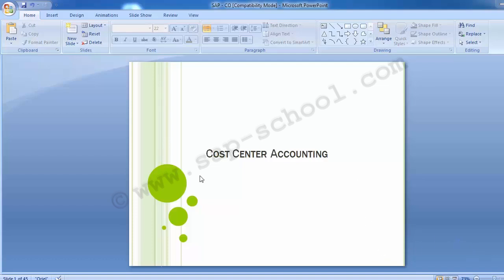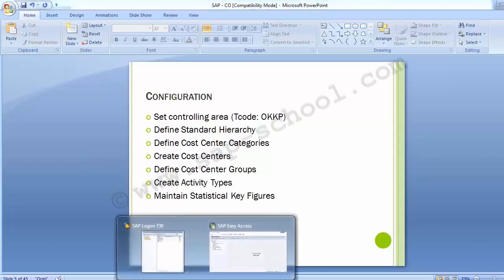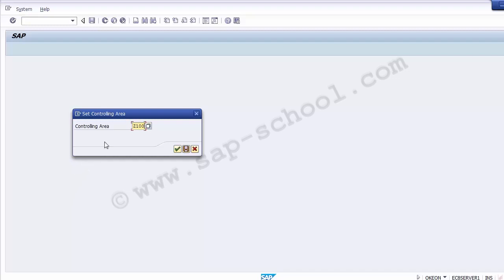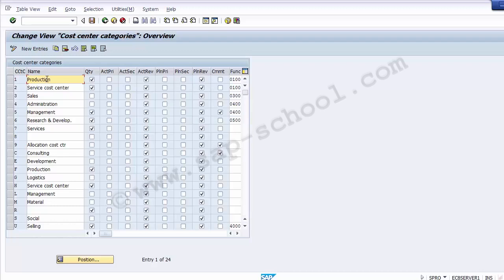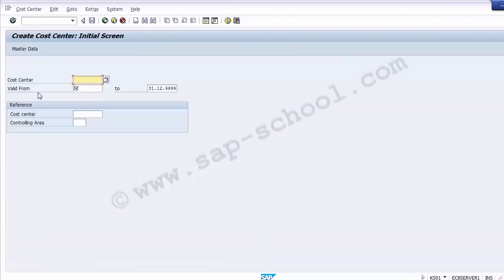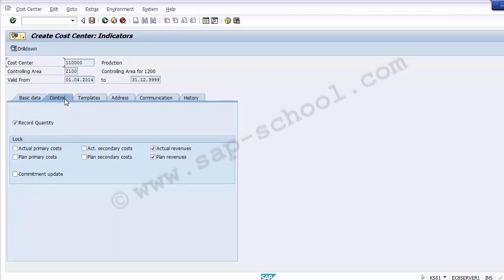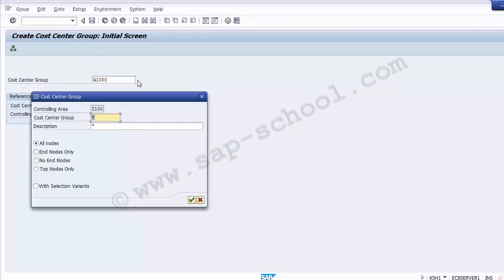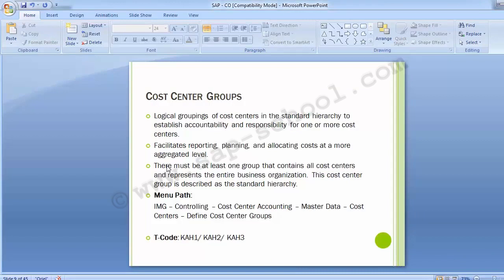8 Cost center Accounting I N